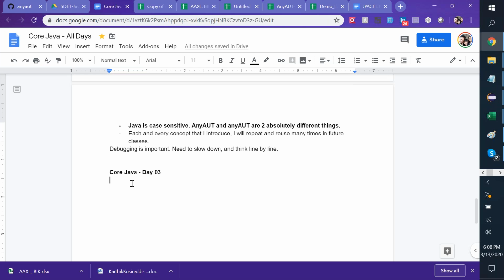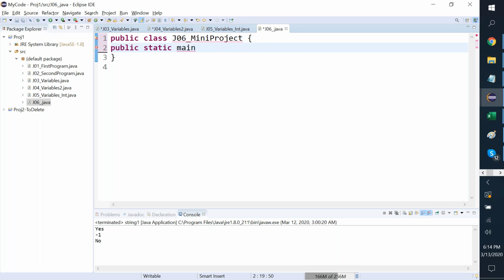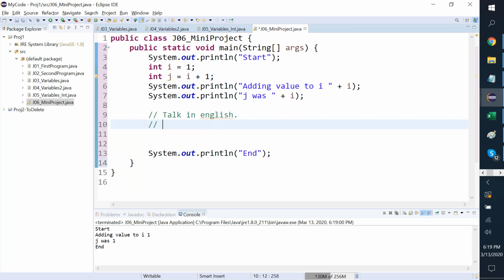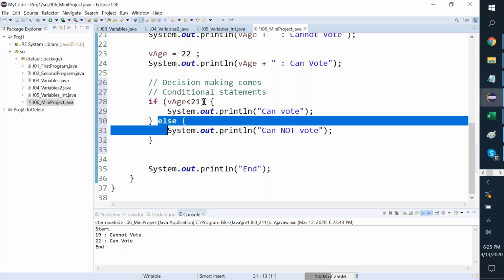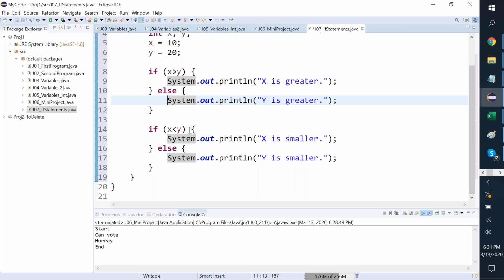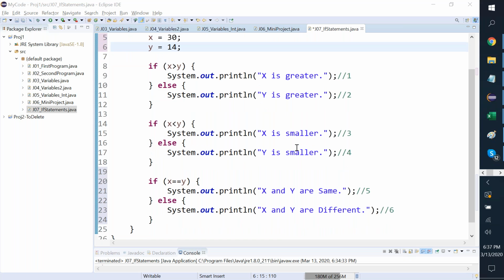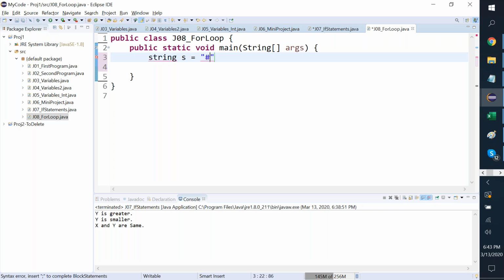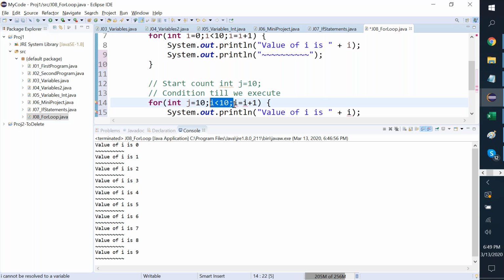Core Java Training Day 03 If Statement, For Loop SDET Training